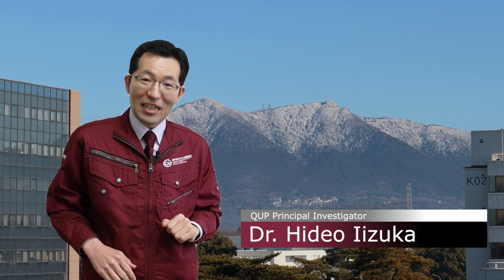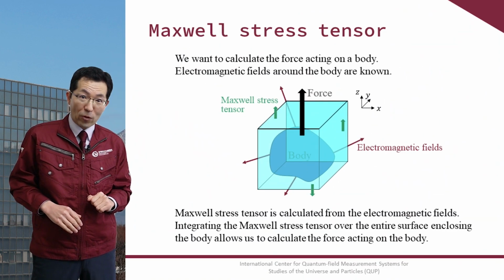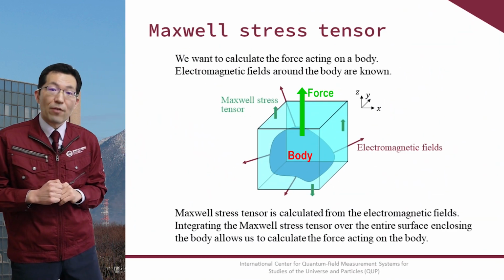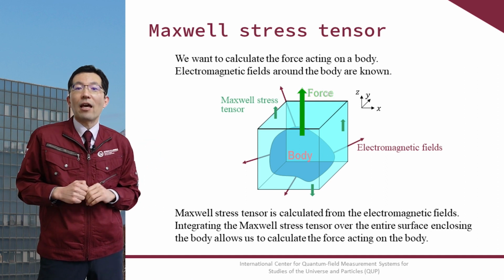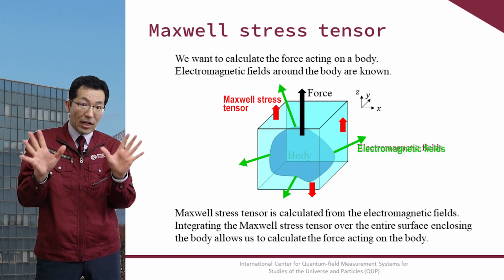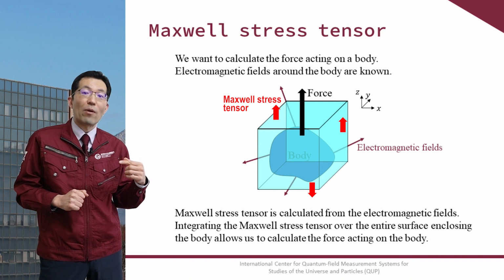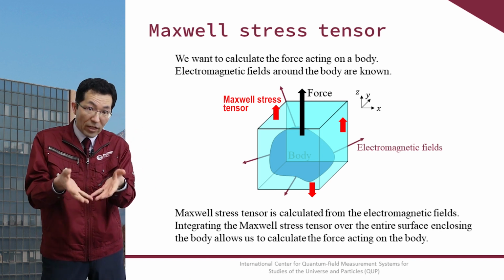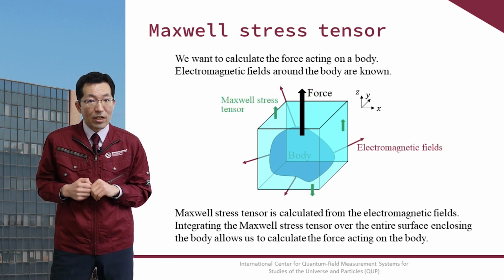Dr. Iizuka's Physics Lecture Lesson 7 ”Maxwell stress tensor”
Maxwell stress tensor is calculated from the electromagnetic fields around a body. Integrating the Maxwell stress tensor over the entire surface enclosing the body allows us to calculate the force acting on the body.